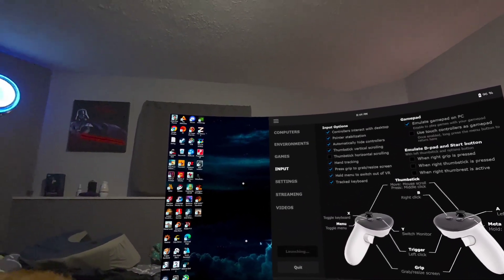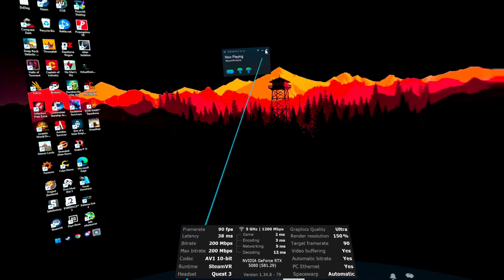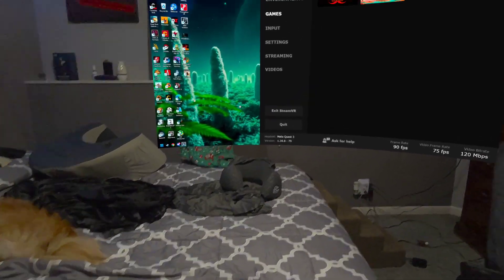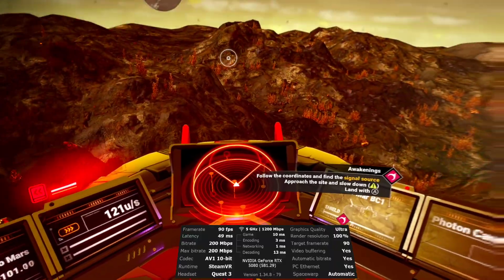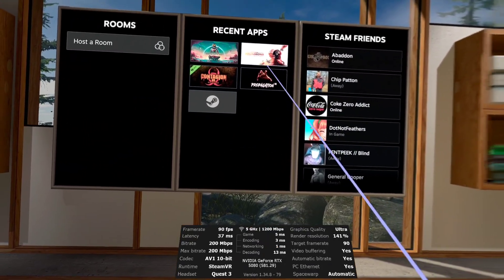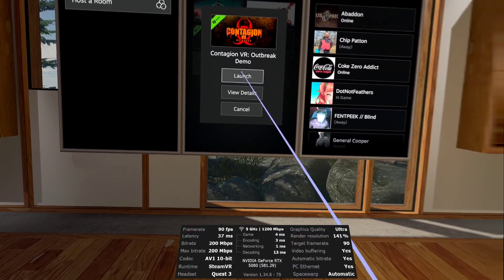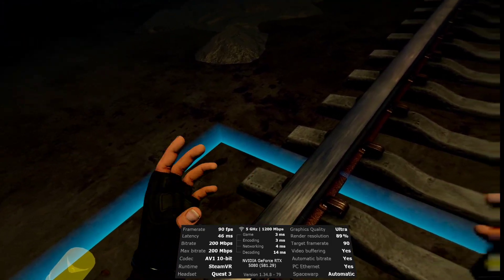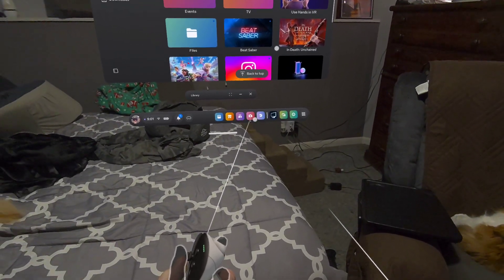Quest 3 Virtual Desktop Wired hack vs Wireless in NoManSky in VR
Benefits of wired is lower latency and less micro stutters